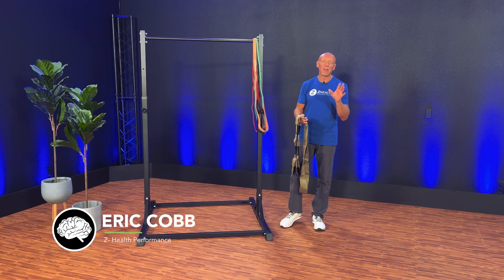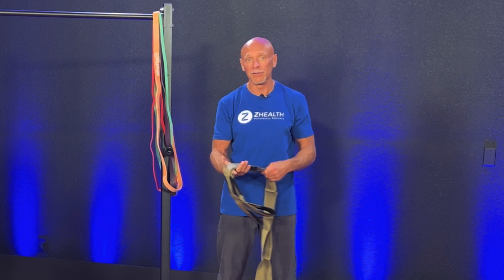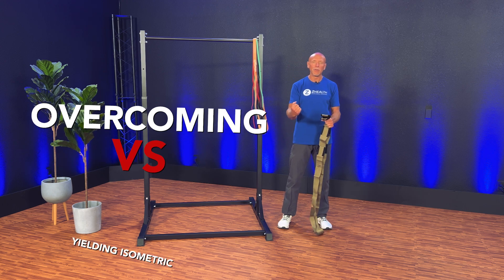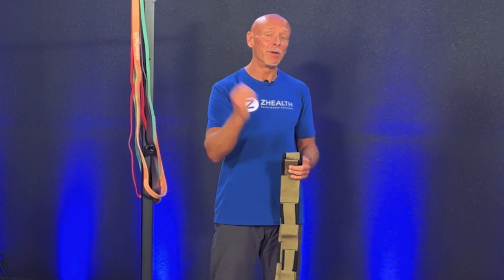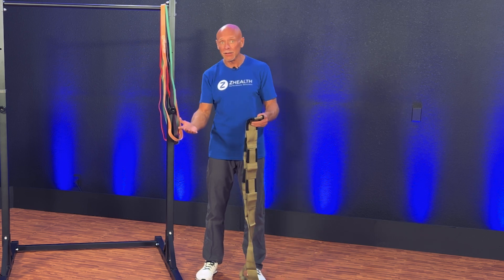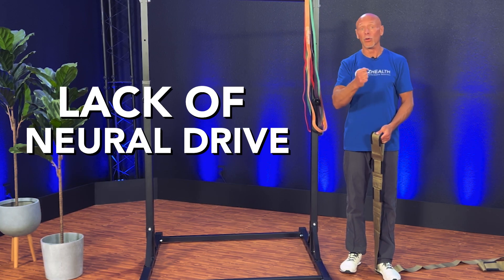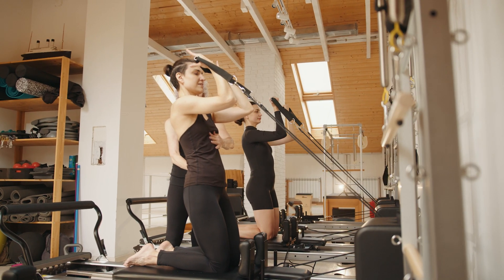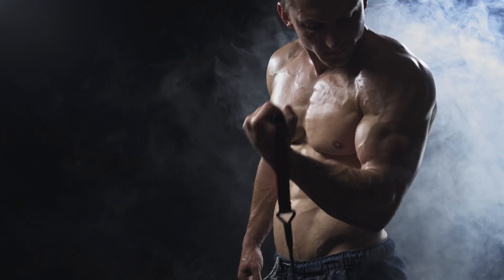Isometrics for Strength or Size (Different Protocols for Different Results!)